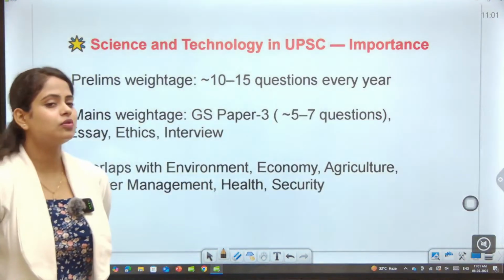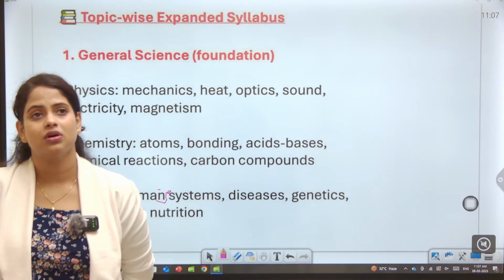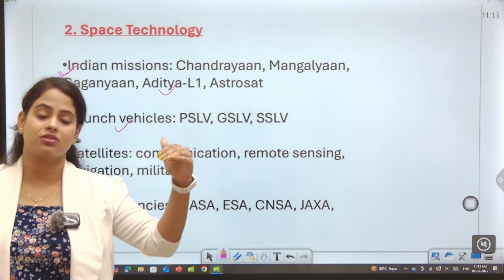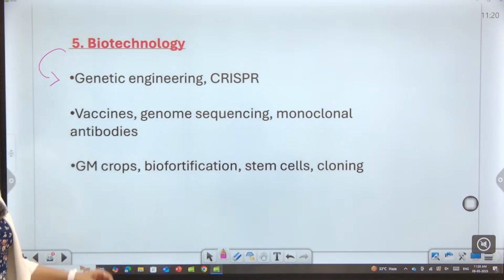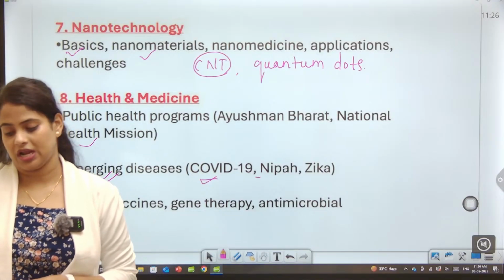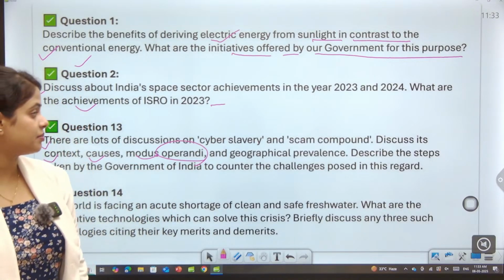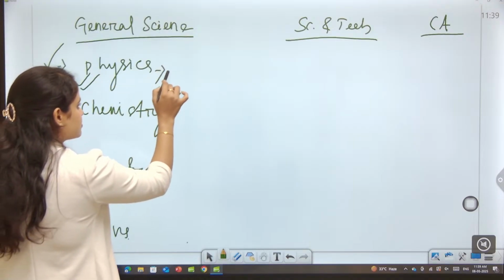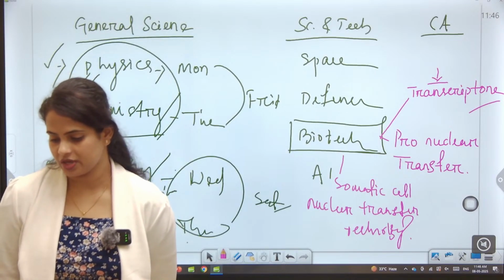OCS Exam Preparation 2025 | Complete Science & Technology Strategy By Sudipta Mam | OPSC StudyIQ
🎯Odisha PSC (Pre + Mains) Live Foundation Aarambh Batch
In this video, we discuss the Science & Technology section for the OPSC OCS Exam Preparation 2025. This session, aimed at OPSC aspirants, focus on the most relevant topics in Science and Technology that are crucial for the OCS 2024-25 exam. From advancements in space technology to emerging scientific innovations, we cover key concepts and strategies to approach this section effectively. Watch this video to boost your understanding, improve your exam performance, and stay ahead in your OCS preparation.

🎯OPSC OCS Sociology Optional Comprehensive Batch

🎯Paripurna OPSC OCS (Pre + Mains) Foundation 2025-26 Batch 2

🎯Odisha PSC Abhyas Prelims 2024-25 Test Series Batch 2

📌About Us:
OPSC StudyIQ -  The Best Channel to Crack Odisha PCS Exams. Prepare For OPSC, OAS, OCS and other Odisha Govt. Exams. We provide Daily Current Affairs, Detailed Topic-wise Lectures, Exam Strategies & Tips, Previous Year Question Papers with Solution (Prelims + Mains PYQ), Crash Course Series and Exam Updates for Odisha PSC Exams.